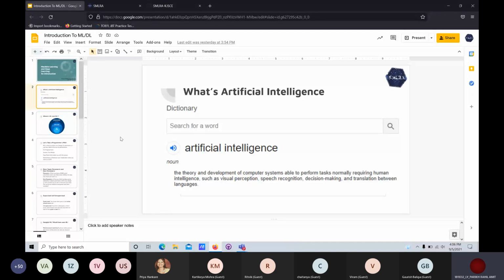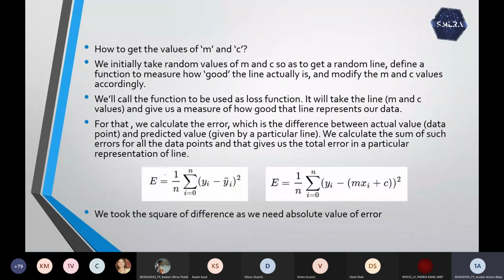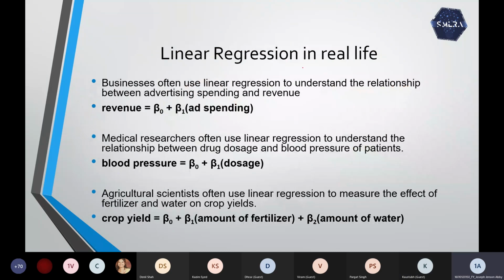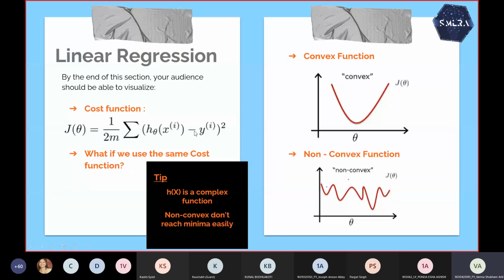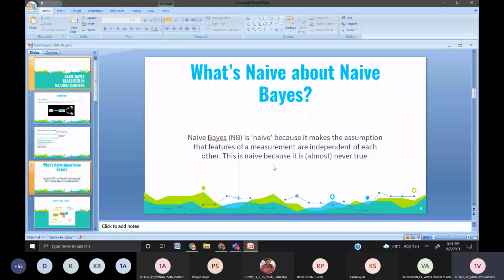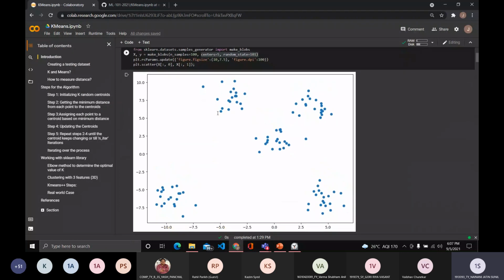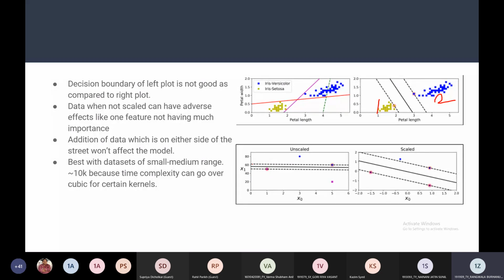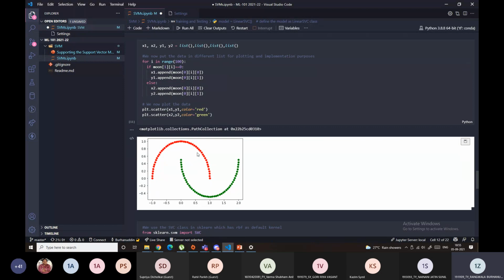ML-101: Hands-on Machine Learning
SMLRA's first online session for the academic year 2021-22 on Microsoft Teams: ML-101: Hands-on Machine Learning, held on 5th September, 2021.

Topics covered:
00:00 | Start
00:54 | Introduction to Machine Learning by Rahil Parikh
08:54 | Linear Regression by Jenson Joseph
1:10:19 | Logistic Regression by Shubham Varma
1:37:45 | Naive Bayes Algorithm by Riya Gori
2:03:15 | K-Means Clustering by Jatin Nainani
2:24:52 | SVMs by Burhanuddin Rangwala